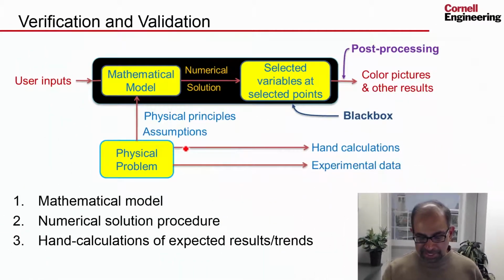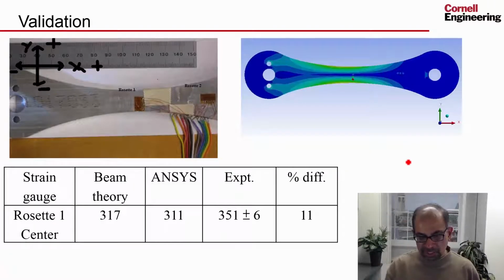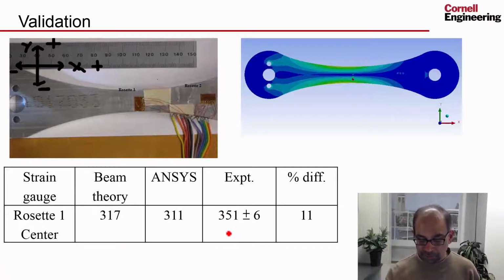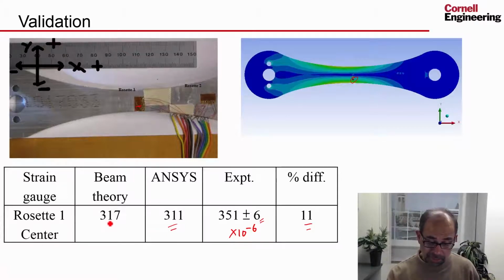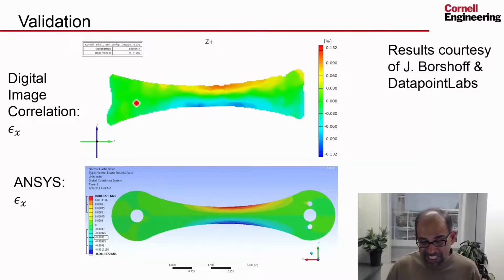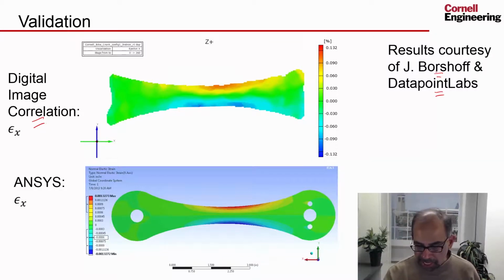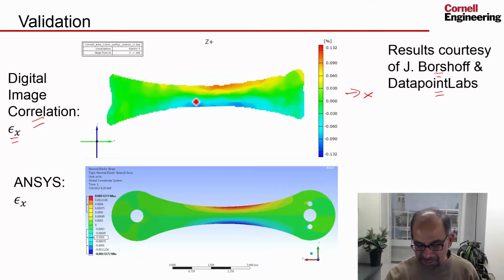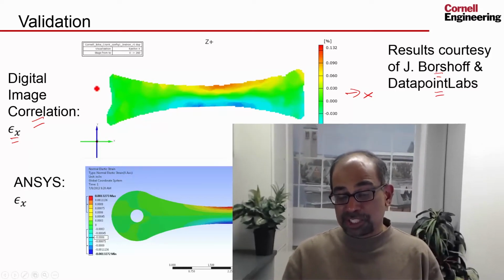CORENGR22016-V010600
2.2.8 Validation.mp4